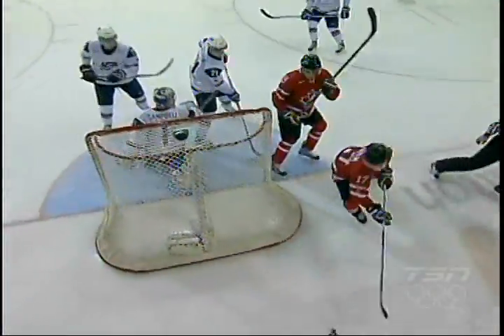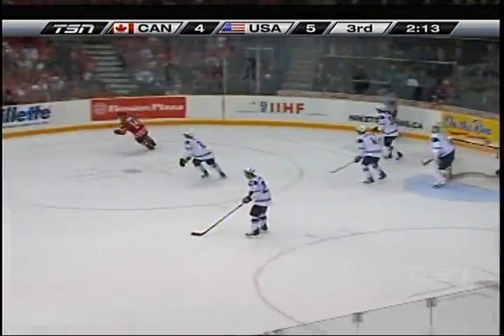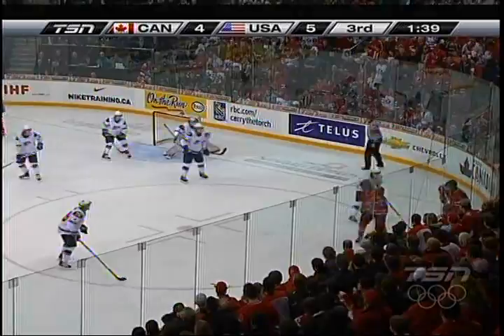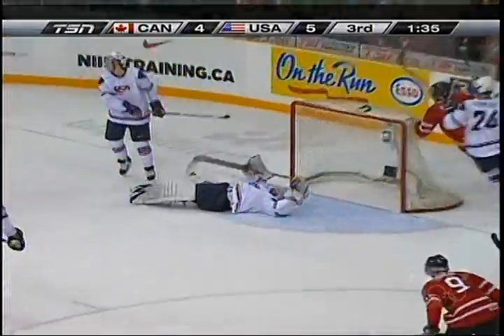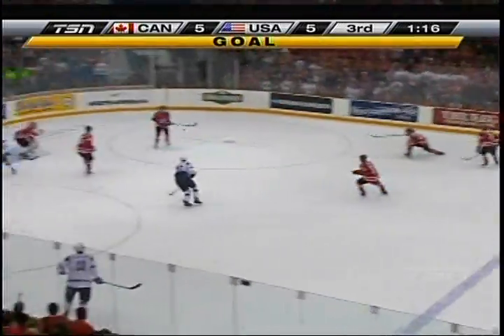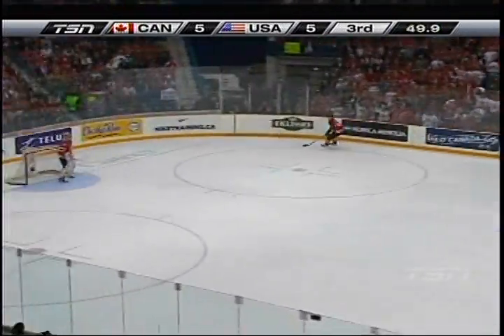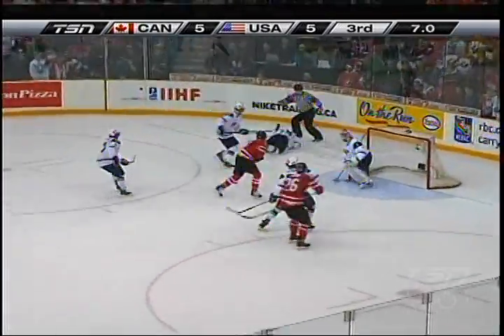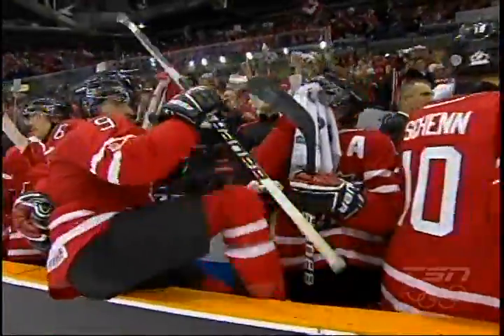IIHF 2010 Finals - Eberle Tieing Goal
IIHF 2010 World Juniors Gold Medal game, final minutes, last goal to tie it up !